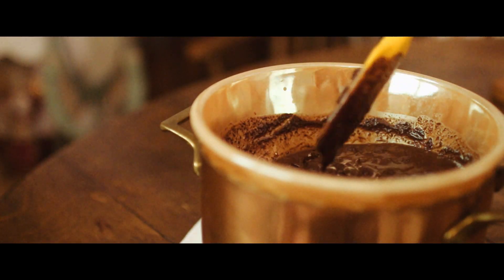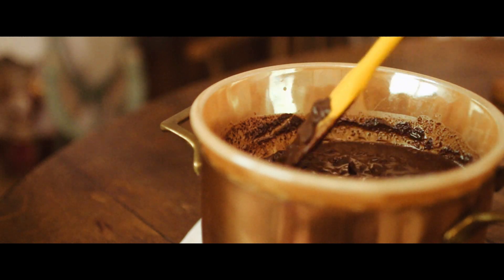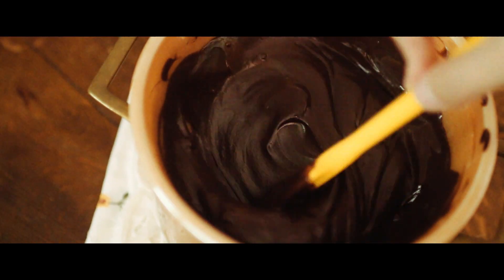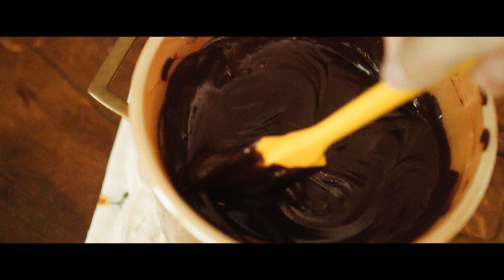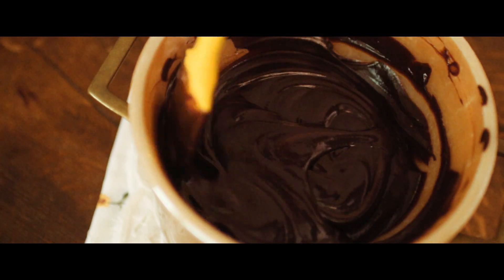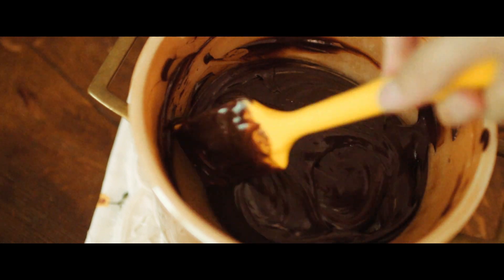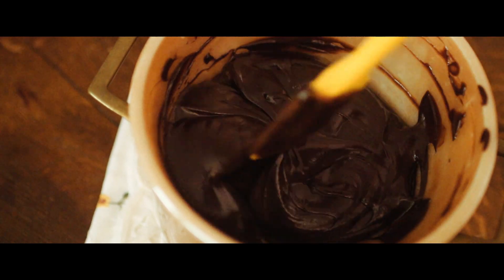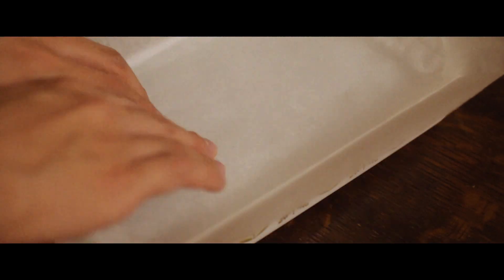[VEGAN] pavé chocolate Recipe | 비건 파베 초콜릿 베이킹 ASMR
How to make VEGAN pavé chocolate (truffles)!
비건 파베 초콜릿 만드는 법!
If you want to watch videos on your smartphone, you can zoom in.
스마트폰으로 시청 하실 경우, 손가락을 꼬집어 화면을 확대하여 시청하세요.
🍪15*20(cm) 몰드

▶재료
- 420g 다크초콜릿
- 130g 두유

1. 다크초콜릿과 두유를 섞은후 중탕으로 데워주세요.
2. 모든 초콜릿이 녹을 때까지 부드럽게 저으세요.
3. 몰드에 유산지를 깔아주세요.
4. 가나슈가 굳을 때 까지 냉동실에서 식혀주세요.
5. 굳은 가나슈를 자른 후, 코코아 파우더를 뿌려주세요.

🍪15*20(cm) mold size

▶INGREDIENTS
- 420g Dark Chocolate
- 130g Soy Milk

1. Please add chocolate and soy milk and heat them up with hot water.
2. Stir gently until smooth and all the chocolate has melted.
3. line a baking sheet with baking paper.
4. Refrigerate the ganache until firm.
5. Cut the firm ganache and sift the cocoa powder.